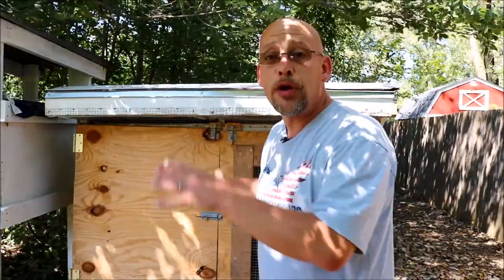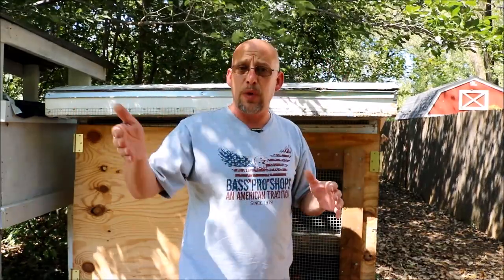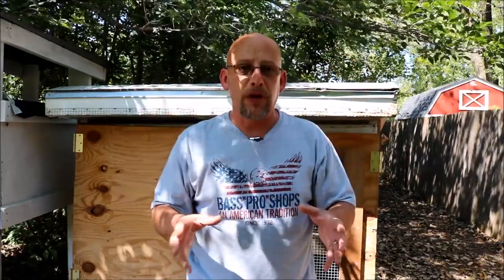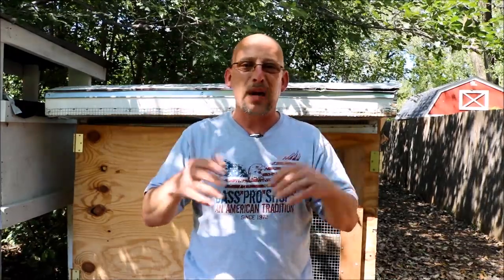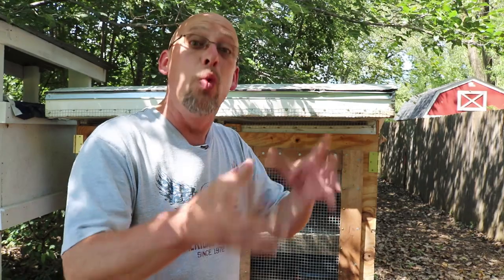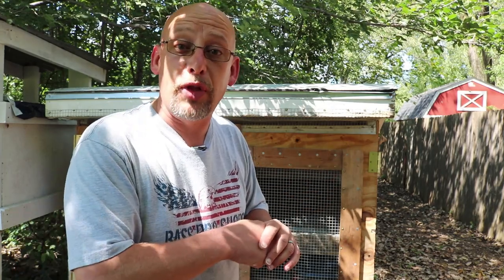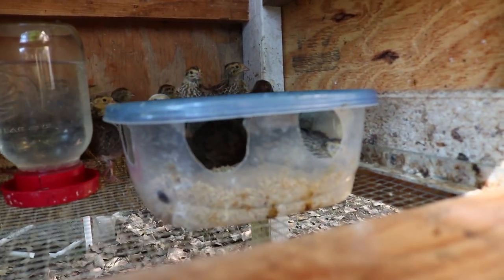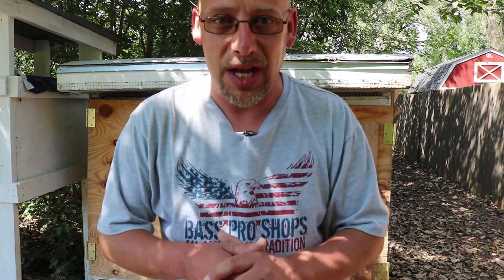Moving 2 Week Old Quail Outside - The SR Quail Update 8-21-17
My recent hatch is 2 weeks old and ready to move from the brooder box to the grow out pen.  I have had a lot of questions lately about when and how you go about moving quail from the brooder to the outside cages so I am addressing that in this video.